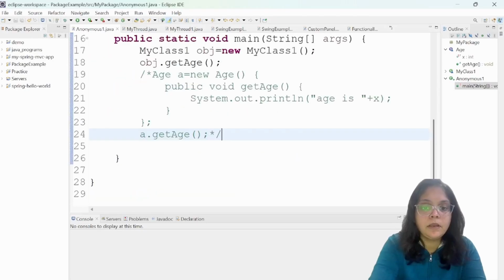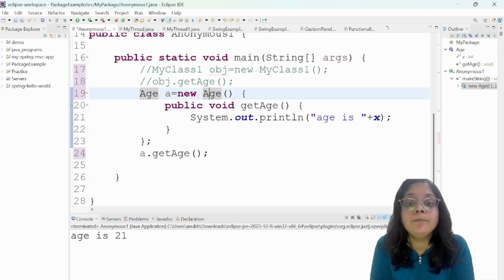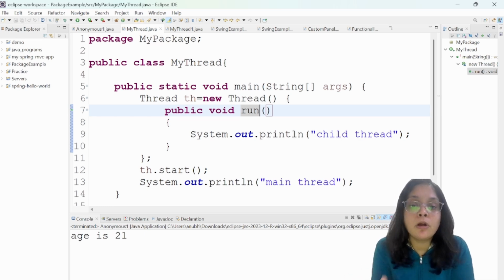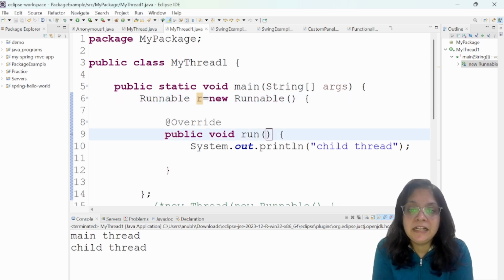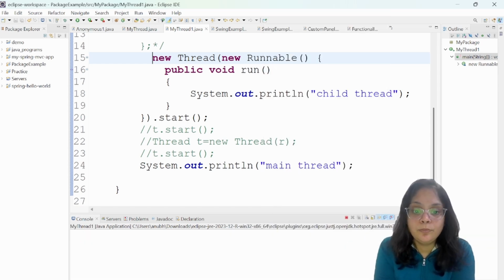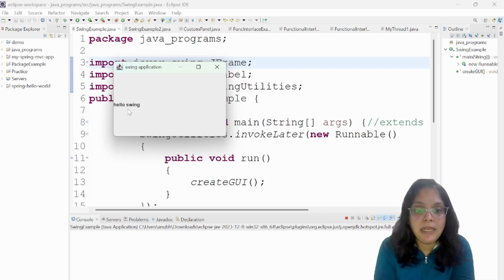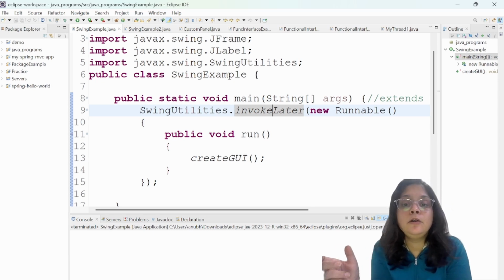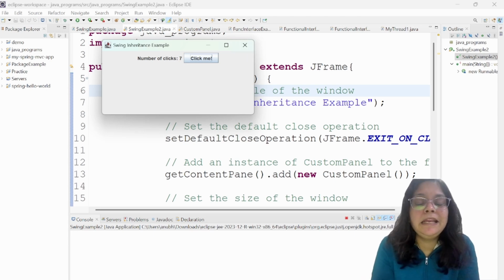Understanding Anonymous Inner Classes in Java: A Comprehensive Guide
Learn everything about anonymous inner classes in Java. Discover their usage, benefits, and practical examples to improve your coding skills. Master anonymous inner classes and enhance your Java programming.